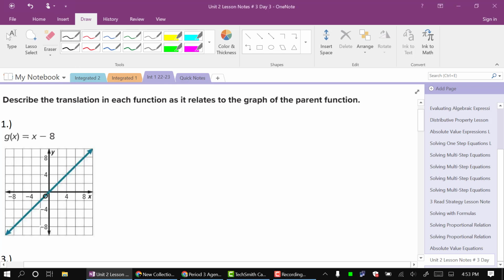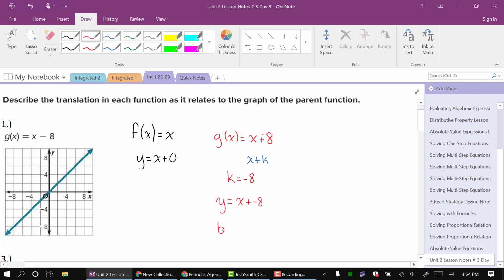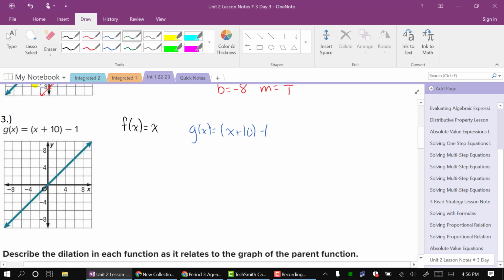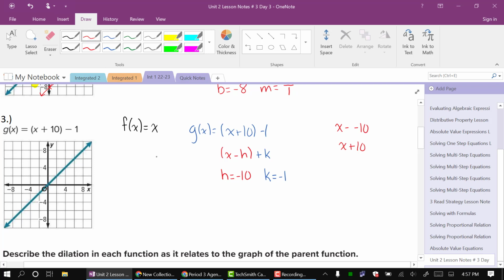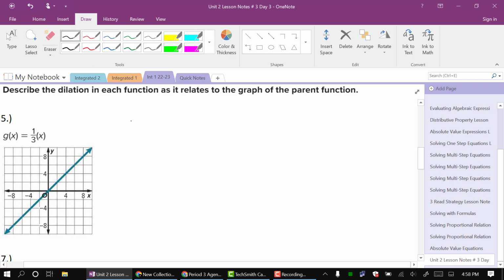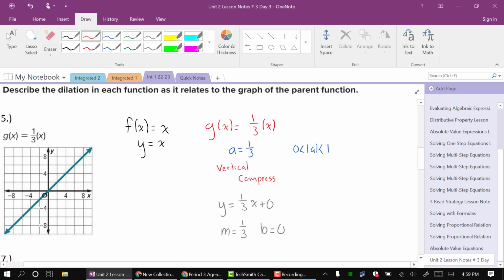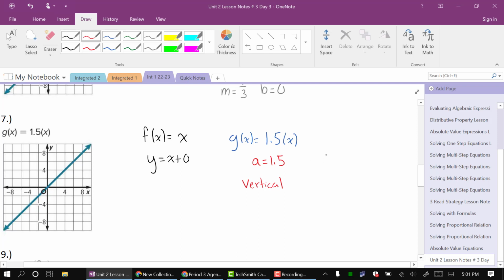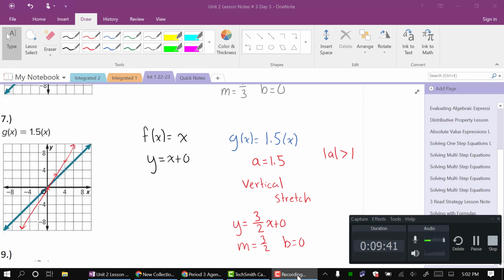U2 Lesson Notes # 3 Day 3 Pt 1 Notes 22 23